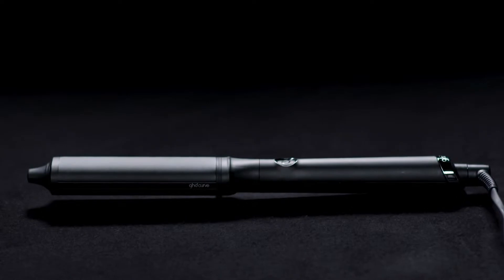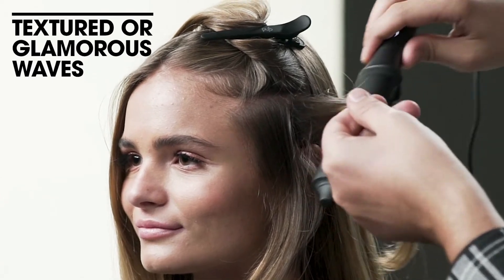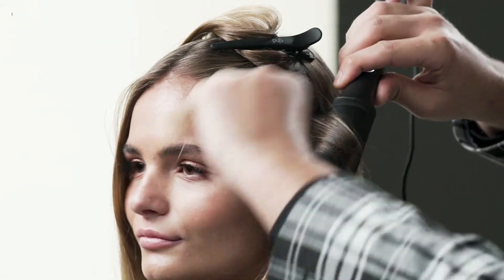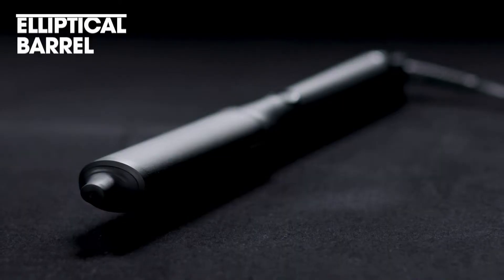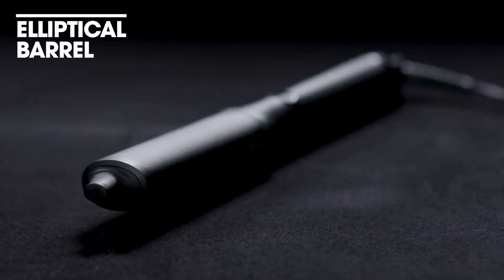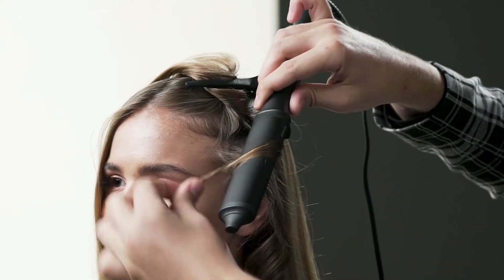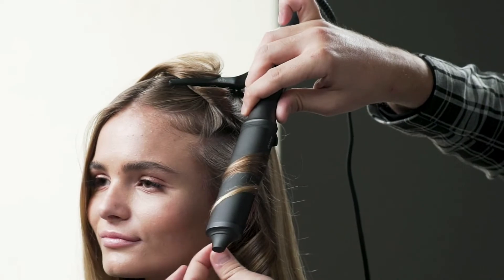ghd Classic Wave Wand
Discover the ghd Classic Wave Wand and how to style with it.